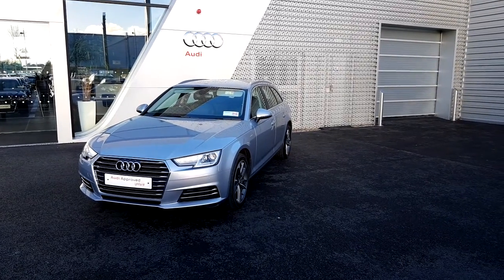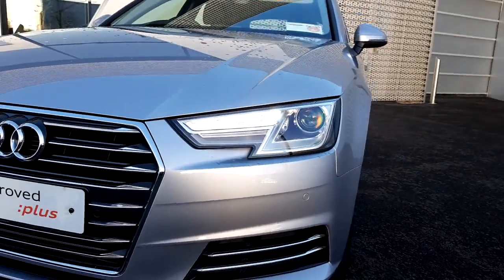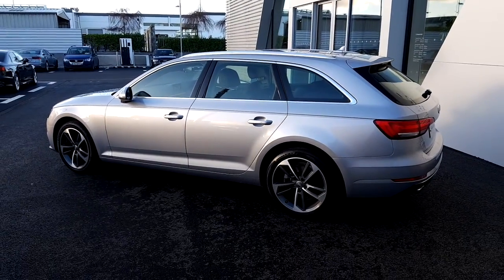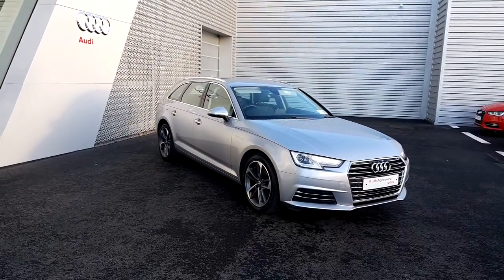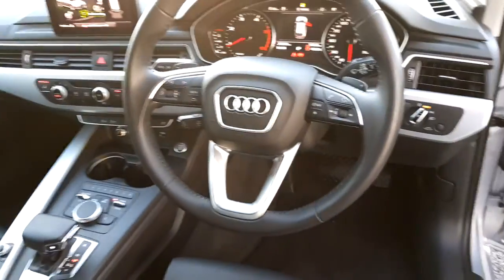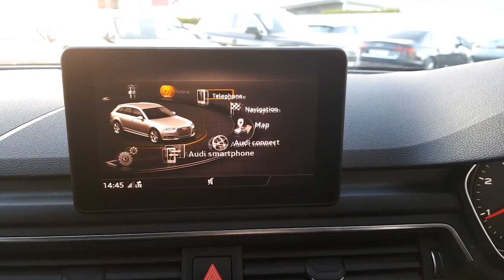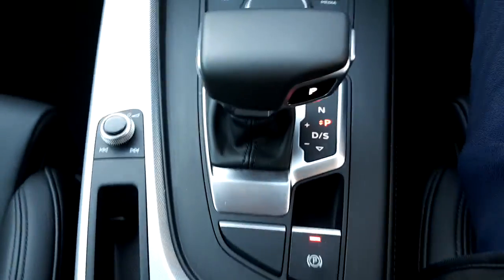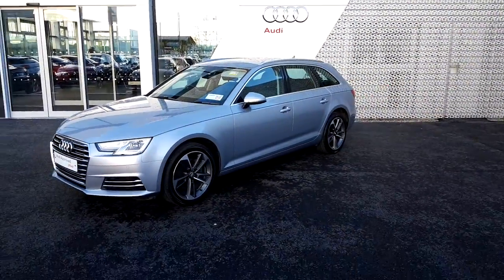181D29069 - 2018 Audi A4 Avant 2.0TDI 150 SE ST 50th EDITION SAVE 12400 FRO...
Here is a video of our 181D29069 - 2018 Audi A4 Avant 2.0TDI 150 SE ST 50th EDITION SAVE 12400 FROM ONLY 258 PER MONTH 37,500. Please contact Sales to arrange a test drive today. Audi Limerick 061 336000